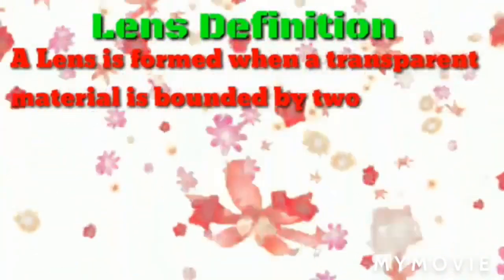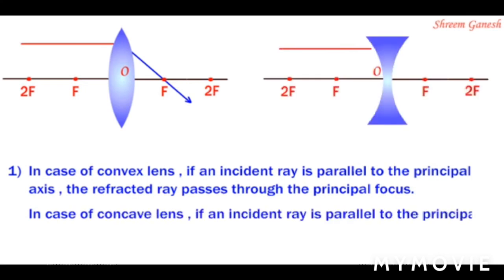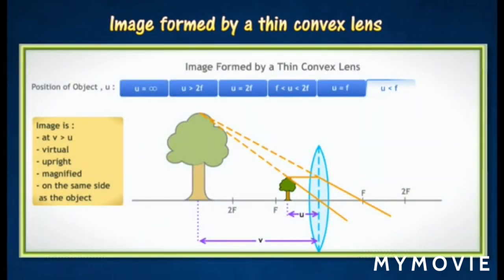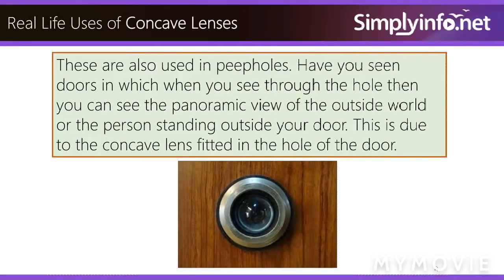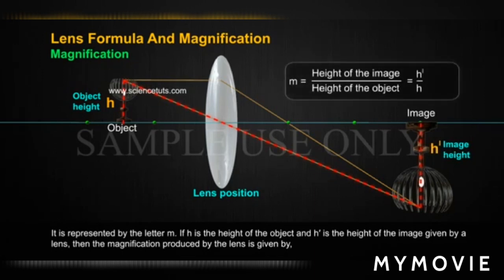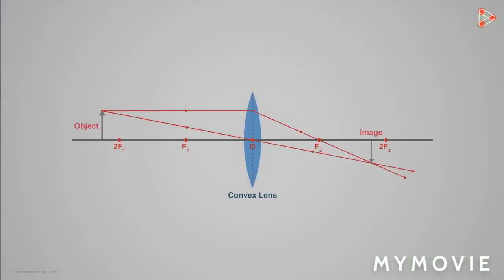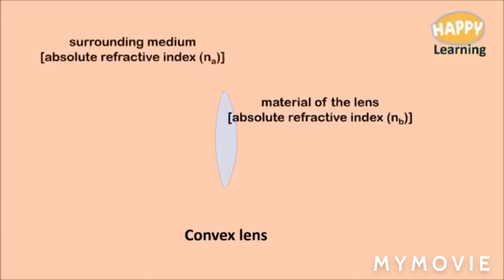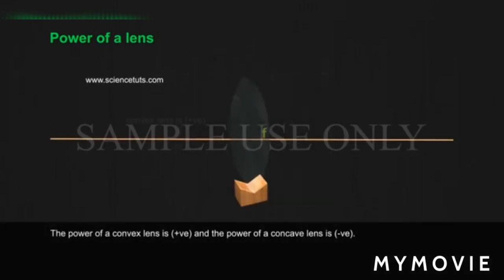¹oth Optics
Samacheer Physics